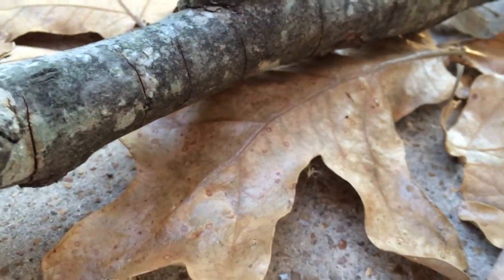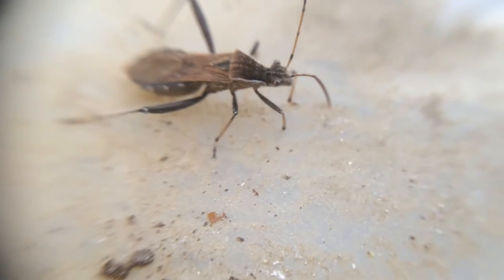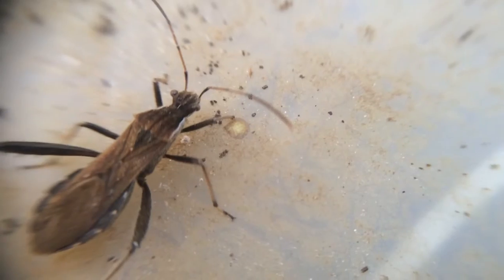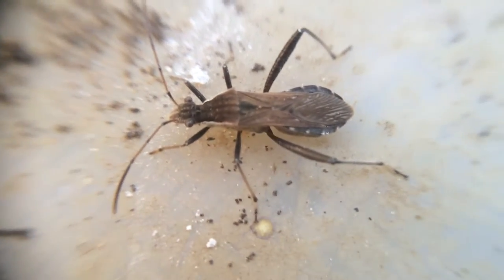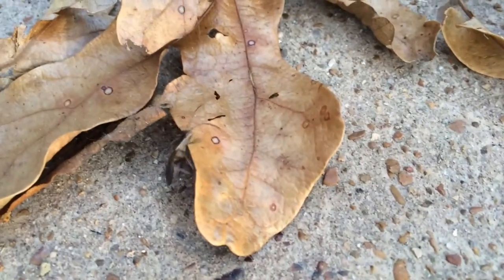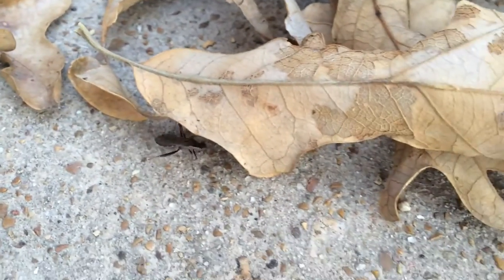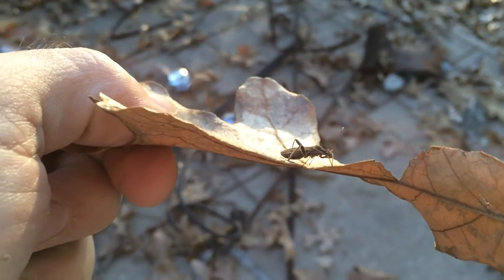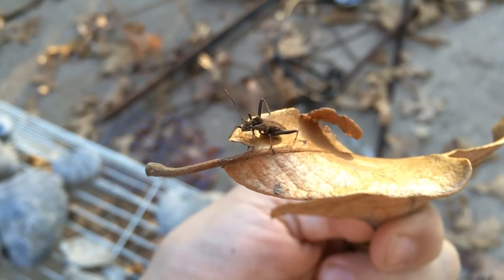Assassin bug in Texas - Reduviidae with Proboscis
We take a close look at two true bugs.  I couldn't verify 100% that the 1st is an assasin bug, but I am sure it is in the same family.
The wheelbug is from another video I took on the 'honey tree'.
No need for sprays or exterminators here.  We like insects and learning about them and arachnids!